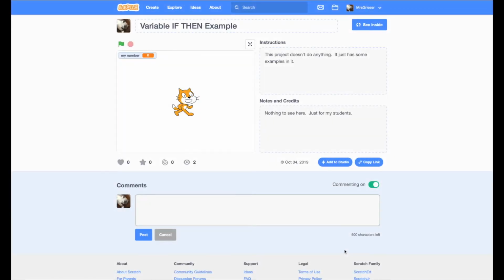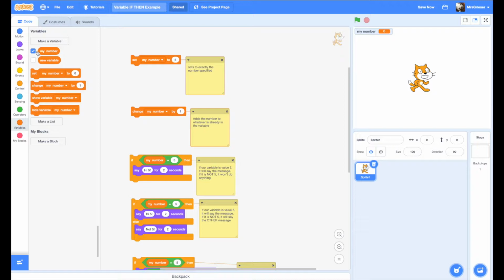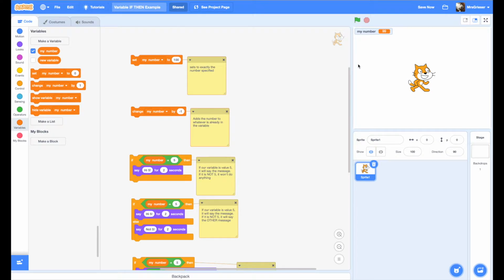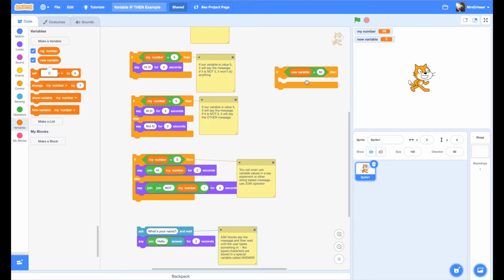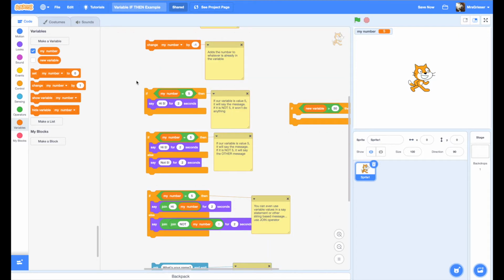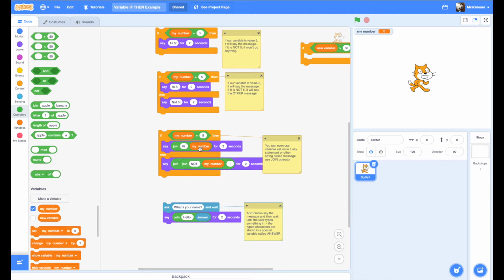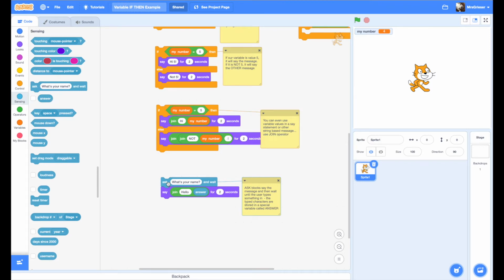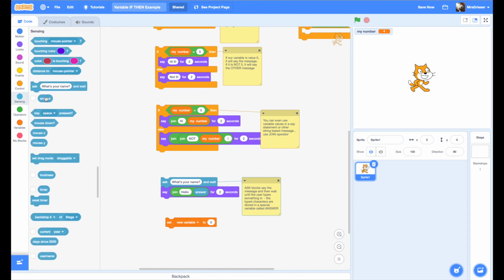Scratch 3.0: Variables, Conditional Blocks, Getting Input from Users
Video to describe using variables, conditional blocks (IF THEN, IF THEN ELSE), and how to get input from users.

If you'd like to see the Scratch project used in the video, here is the